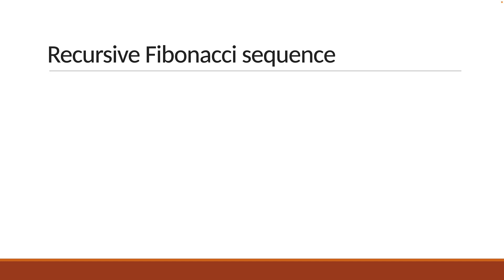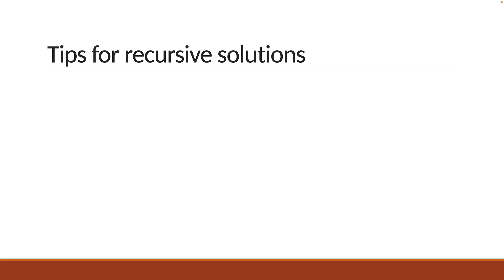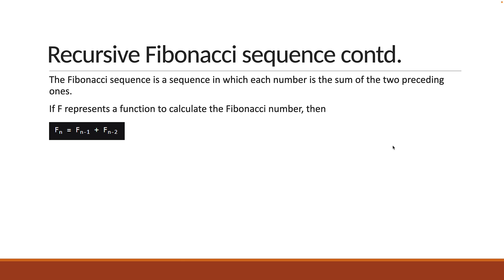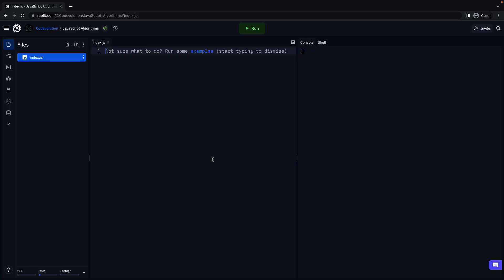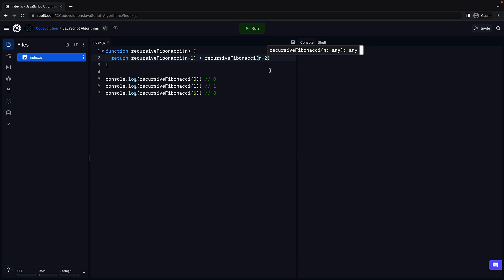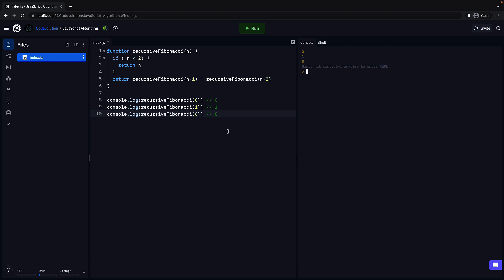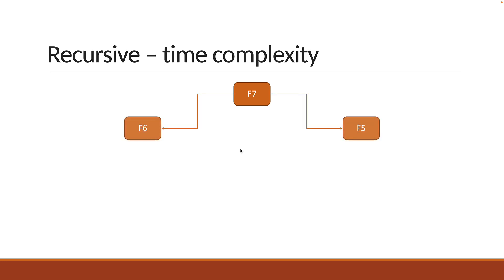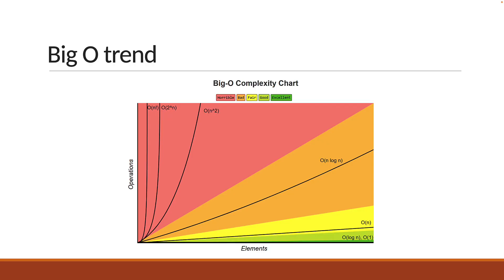JavaScript Algorithms - 12 - Recursive Fibonacci Sequence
Recursive Fibonacci Sequence
JavaScript Algorithms